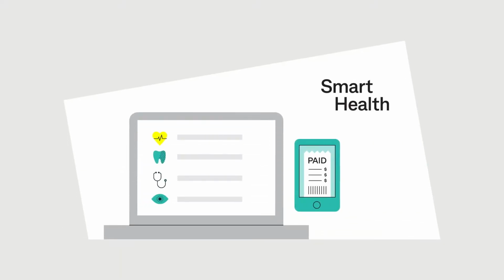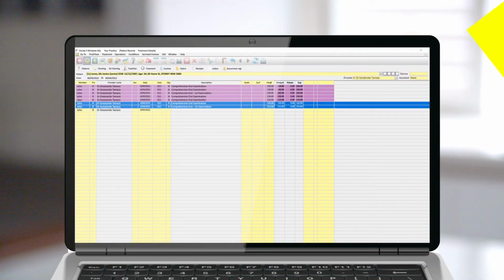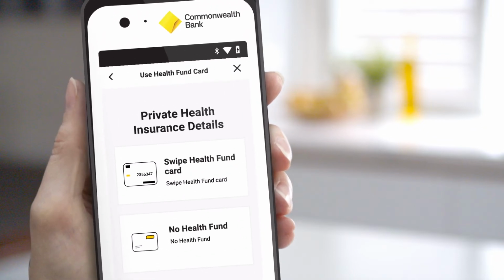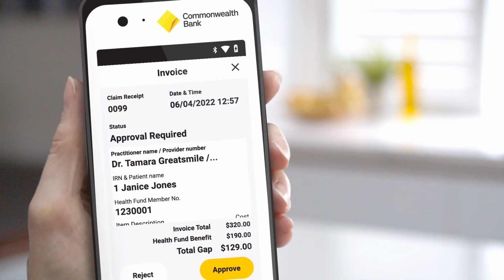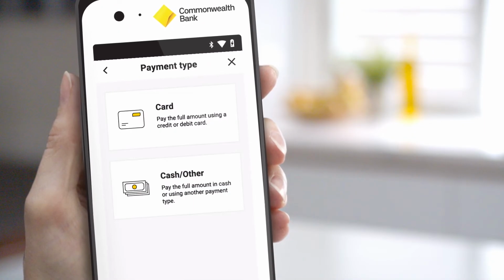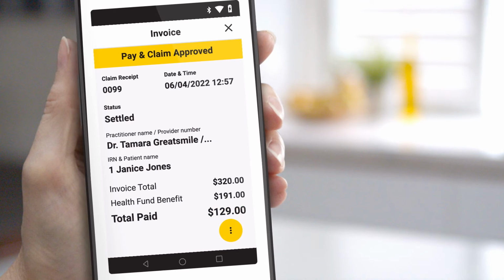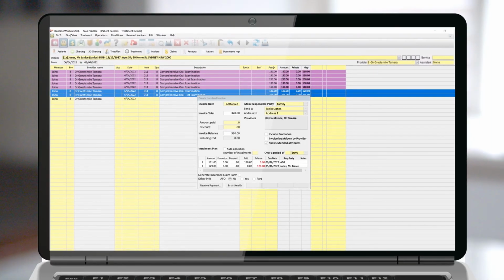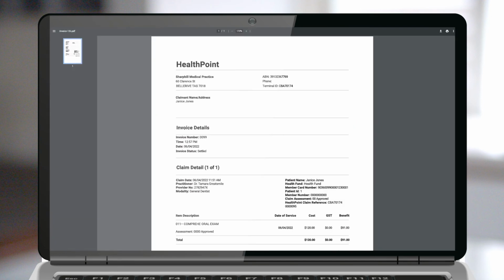CommBank Smart Health – Dental 4 Windows Demo video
This Demo video shows how CommBank Smart Health integrates with Dental 4 Windows providing details on how to set up and how to use the platform.